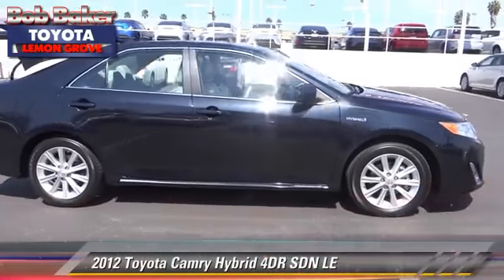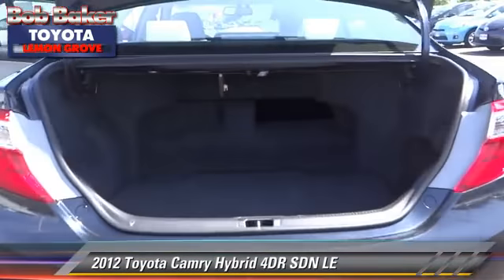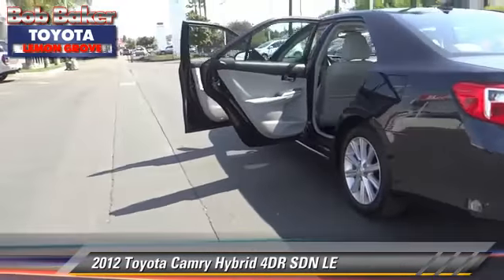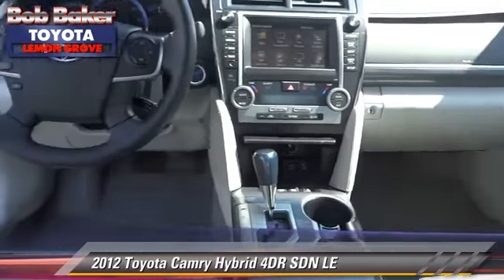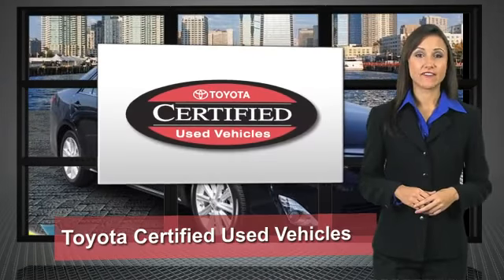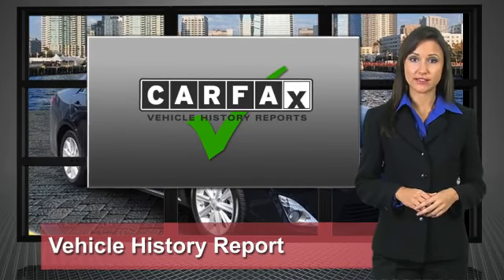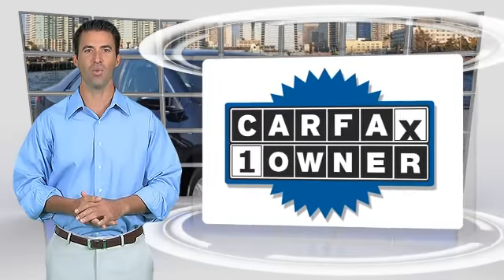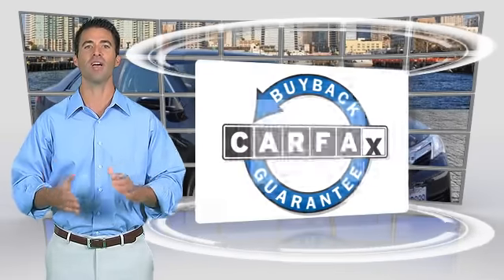Bob Baker Toyota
6800 Federal Blvd near San Diego La Mesa Spring Valley Broadway Heights Redwood Village National City El Cajon CA 91945

[DFIN:3:2966359:I:4071:5FEDED37:b70c77662bc919501a90443fead69566]